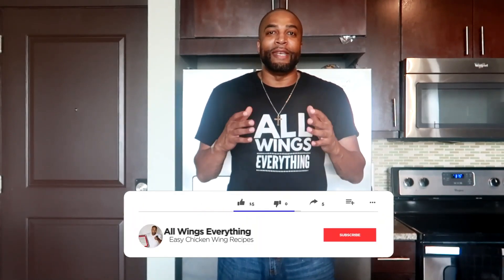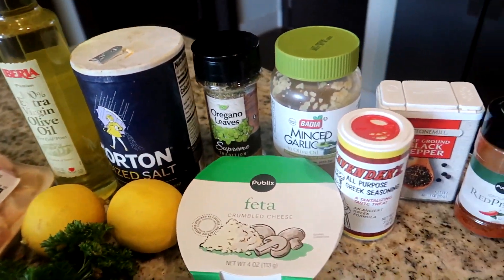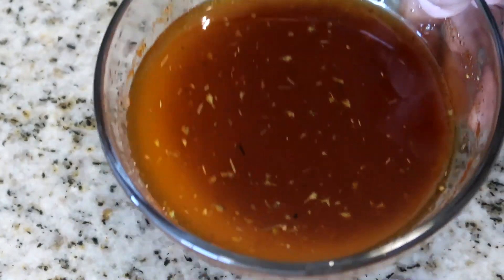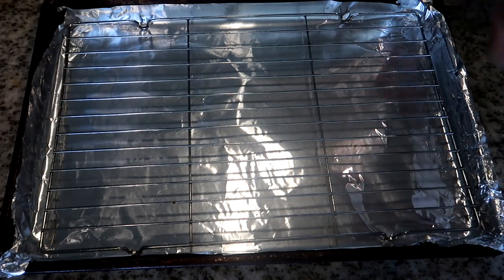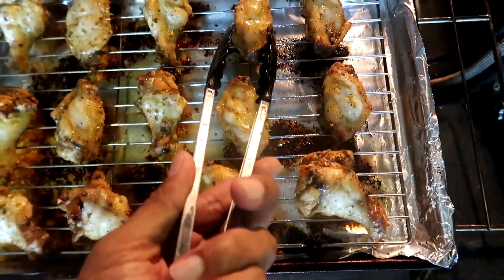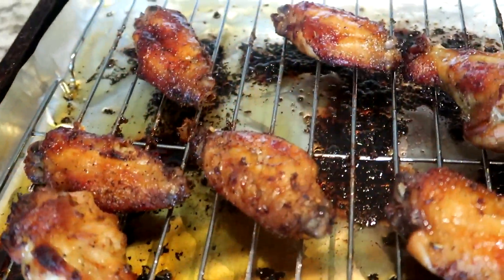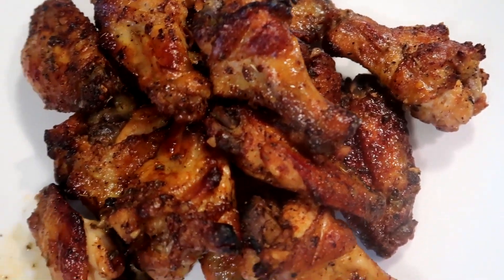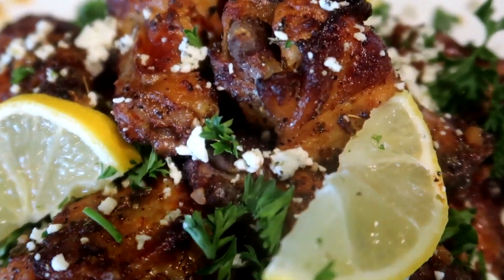Greek Lemon Chicken Wings In The Oven | Easy Chicken Wing Recipes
How to make Greek Lemon Wings.  If you like Mediterranean/Greek style food.  This easy chicken wing recipe is perfect for you to try.  Don't skip the overnight marination process.  It brings out a wonderful flavor.

Measurements:
2 Teaspoon Salt
2 Teaspoon Black Pepper
6 Teaspoon Minced Garlic
1 Teaspoon Greek Seasoning
1 Taspoon Smoked Paprika
1/4 Cup Feta Cheese
2 Lemons Juiced
1/4 Cup Parsley
3/4 Cups Olive Oil
1 Tablespoon Oregano Leaves
1 Teaspoon Red Pepper

Kitchen Tongs

Basting Brush

Minced Garlic

Black Pepper

Smoked Paprika

Ground Red Pepper

Oregano Leaves

Greek Seasoning